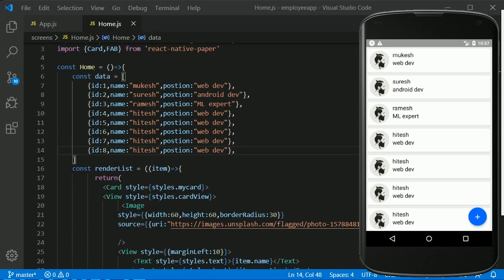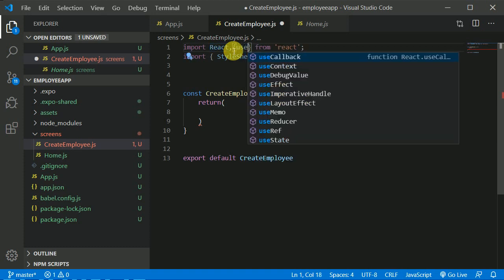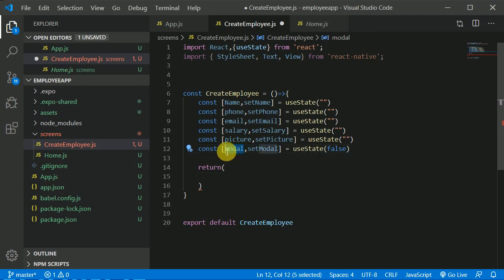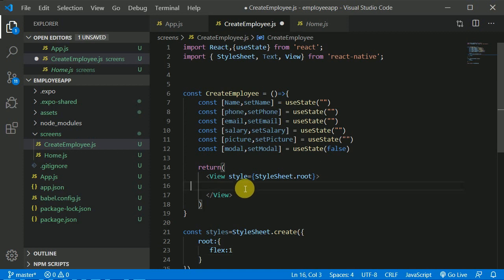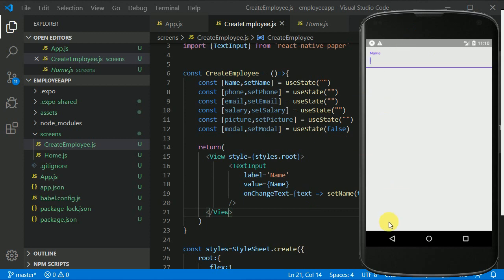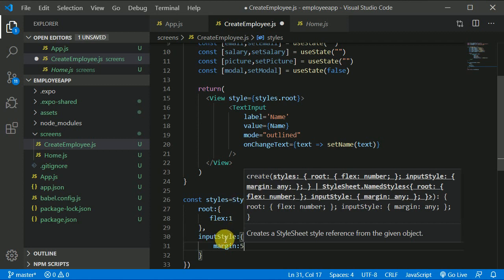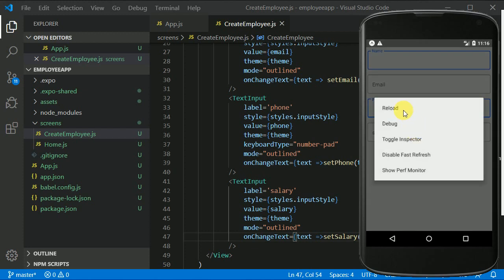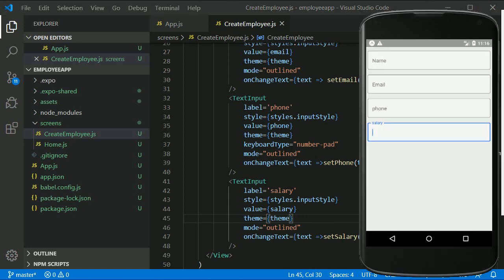6 working on Create Employee screen | React Native tutorial English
In this video we will work on create employee screen . we will be making decent UI. React native tutorial in English